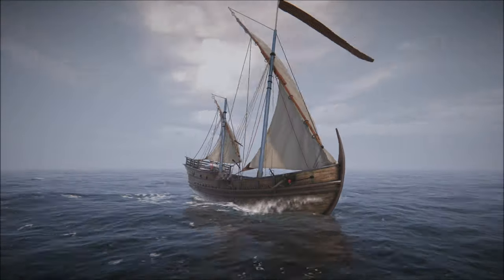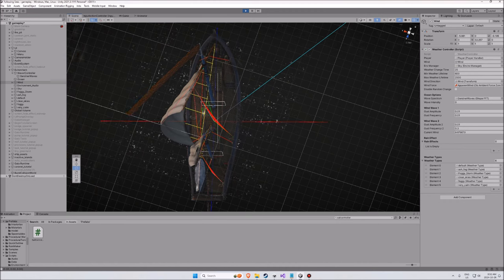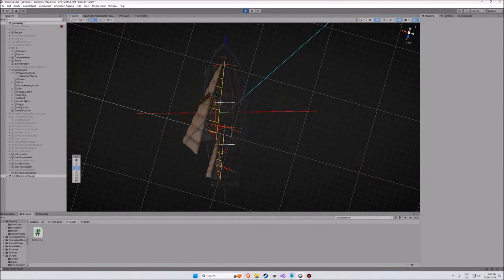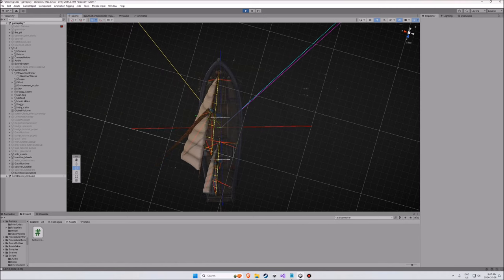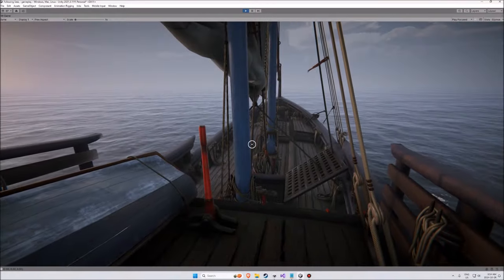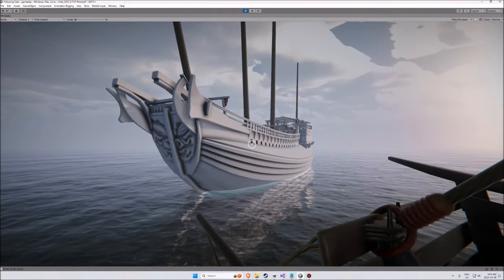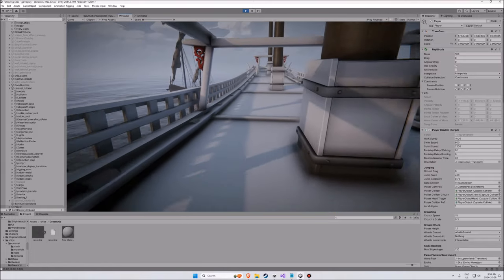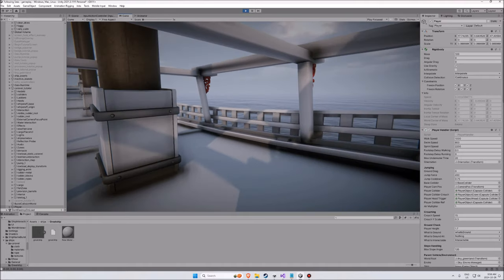Following Seas - Bugs and Beefs and Broken Things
I want to thank everyone who has participated in the demo through steam next fest.

I also want to thank everyone for their patience and willingness to find and report bugs. I'd not anticipated the level of rockiness that occurred. Joys of a limited set of testing systems and my own tunnel vision of how I expect players to act.

I've been hard at work making many changes and fixes based on your feedback, and will continue to do so. As such new content has taken a bit of a backseat for now, but has not stopped entirely.

The biggest set of changes is to the sailing system, and while it's far from perfect, it aims to be a bit more realistic, while still hopefully being approachable for newcomers.